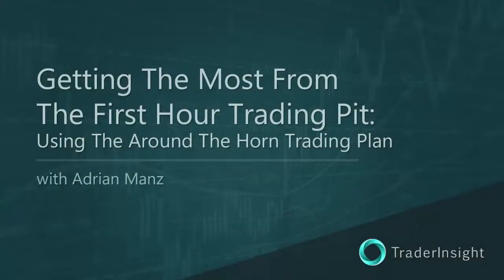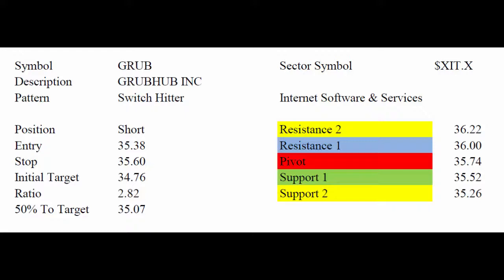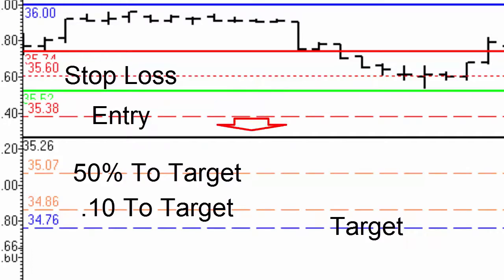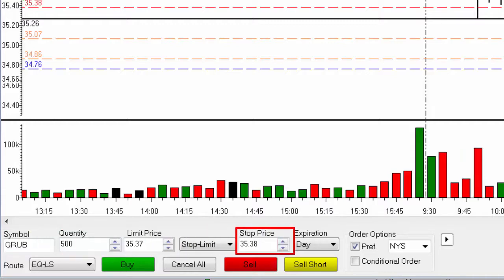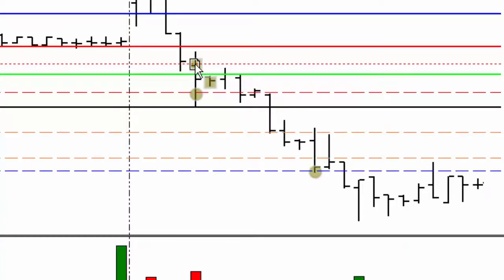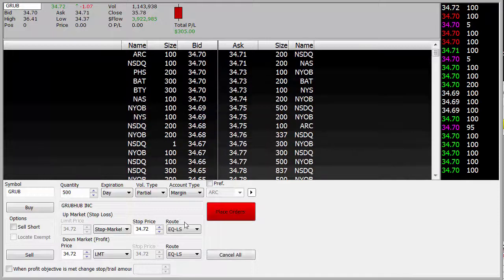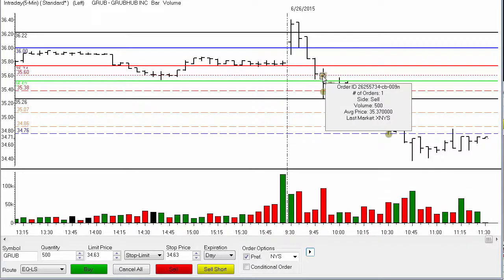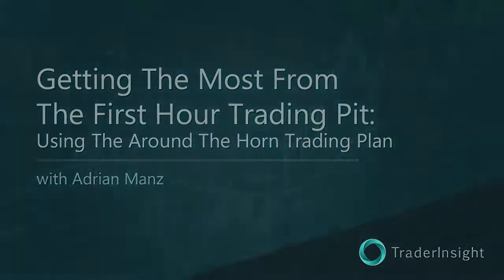Using RealTick To Place Intraday Trades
Adrian Manz demonstrates how he uses the RealTick trading platform to place and execute equity trading orders on the NYSE.